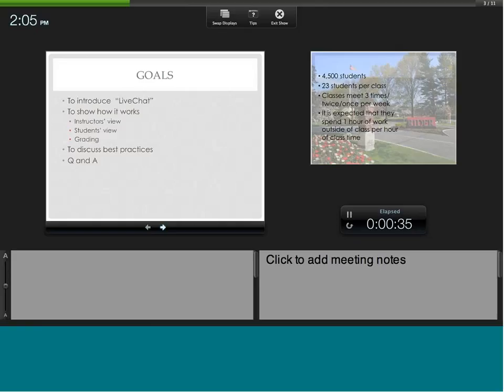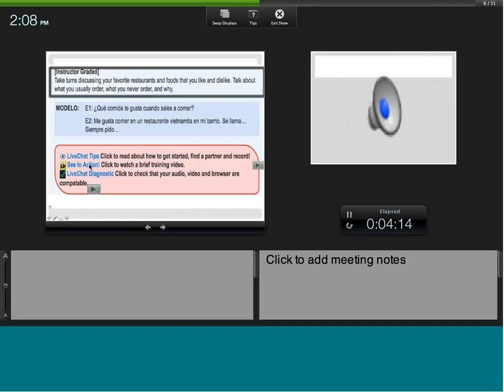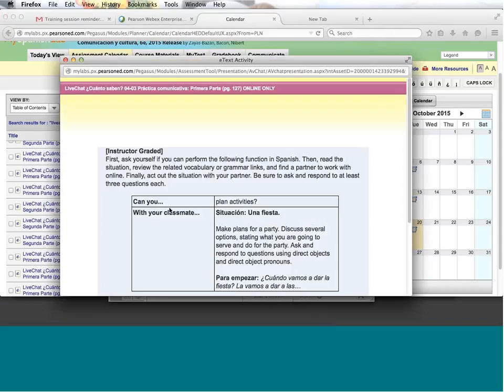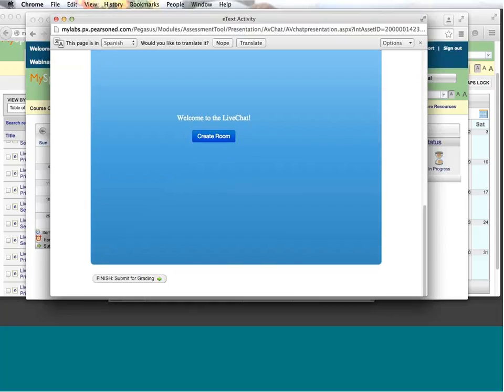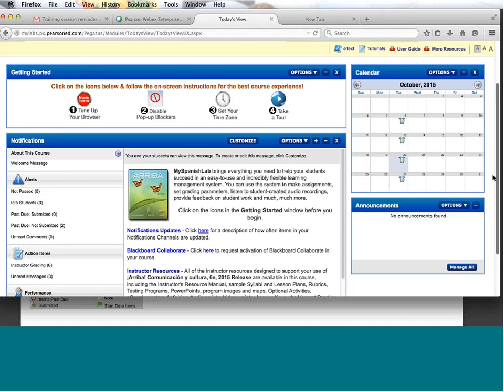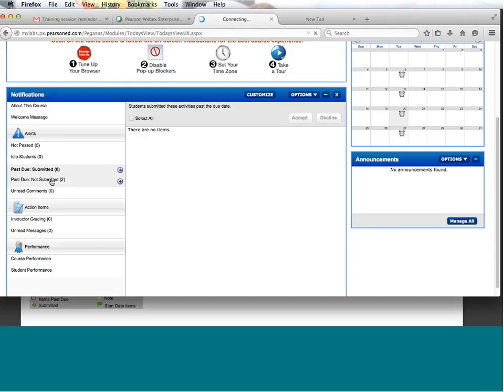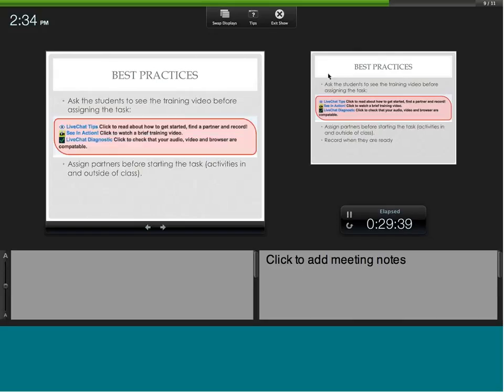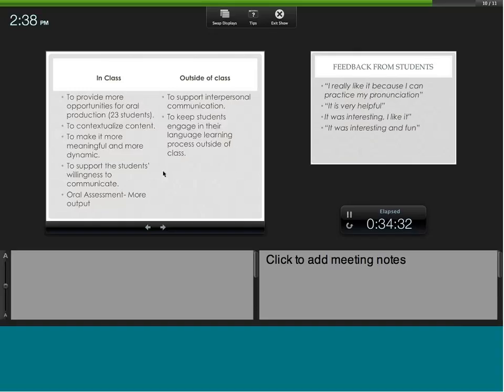MyLanguageLabs: Getting Started with LiveChat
This session provides a demonstration of the MyLanguageLabs LiveChat feature in addition to discussion of best practices to maximize results.